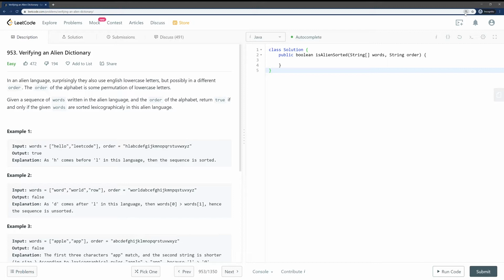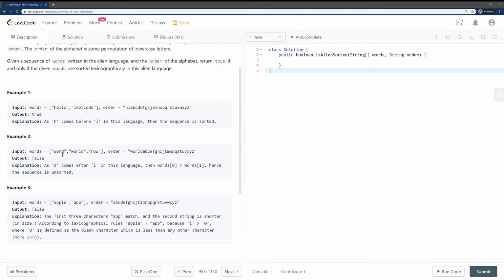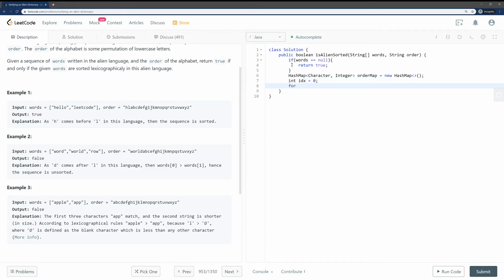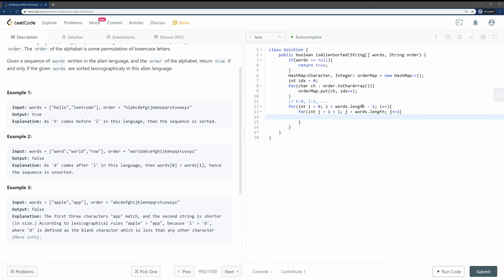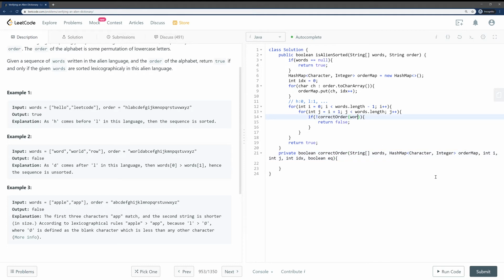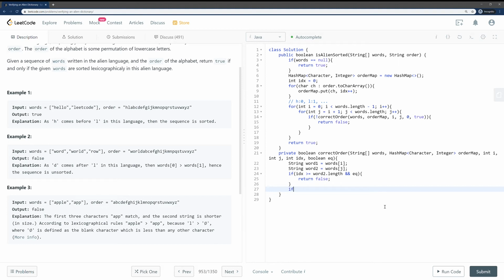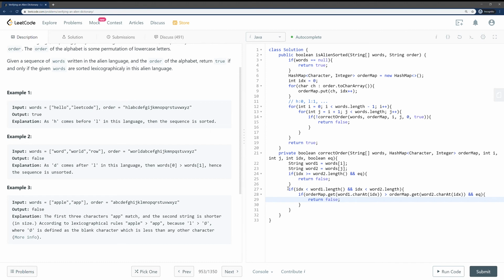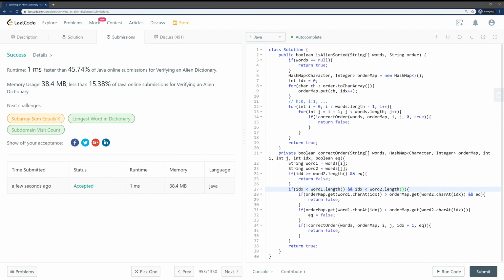LeetCode 953: Verifying an Alien Dictionary Solution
Another leetcode solution for Verifying an Alien Dictionary problem.

This video is a leetcode easy problem with few tricky corner cases. This question was mainly asked by Facebook in last few months.

LeetCode problem is a very good way to prepare for programming interviews in Tech companies.